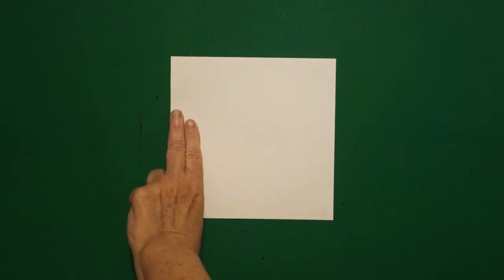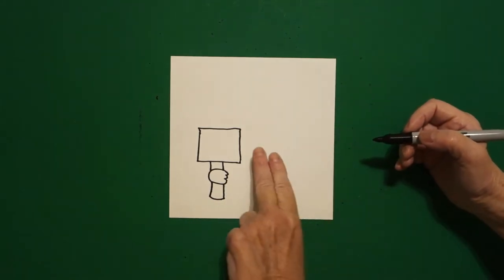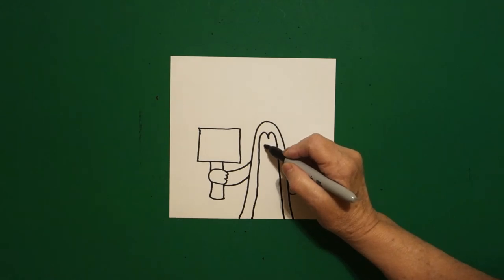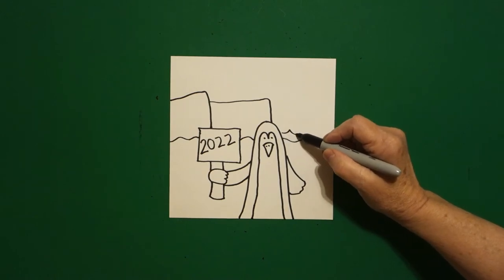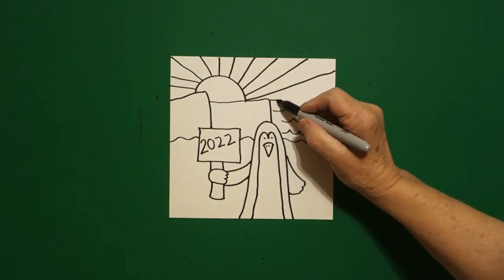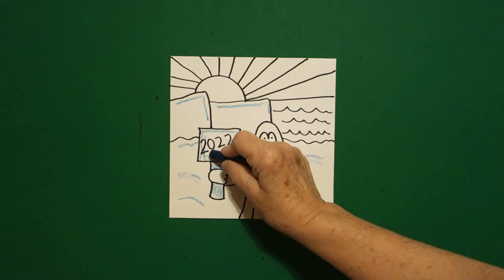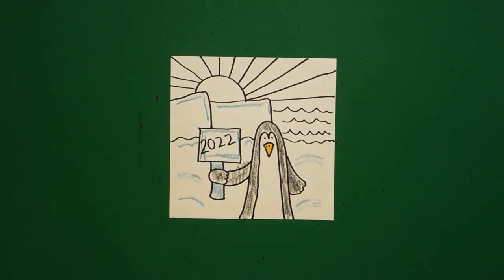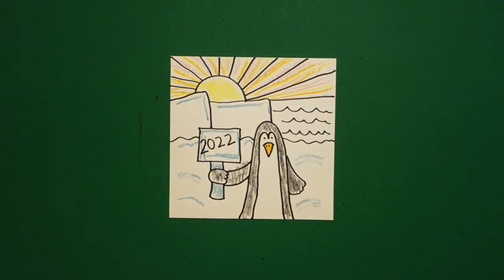Let's Draw a Happy New Year Penguin! (2022)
Easy to follow directions, using right brain drawing techniques, showing how to draw a Happy New Year Penguin! (2022)